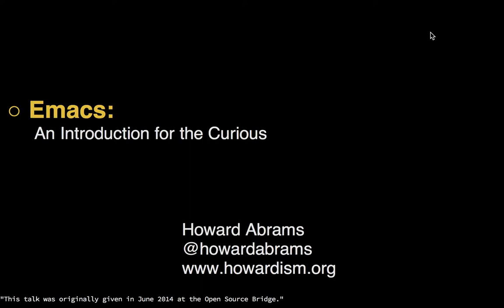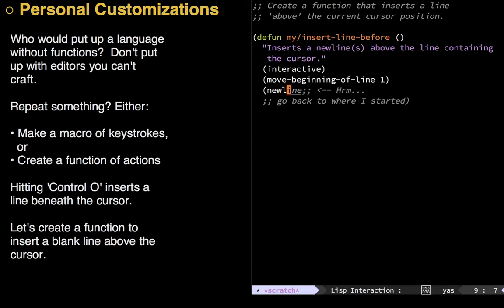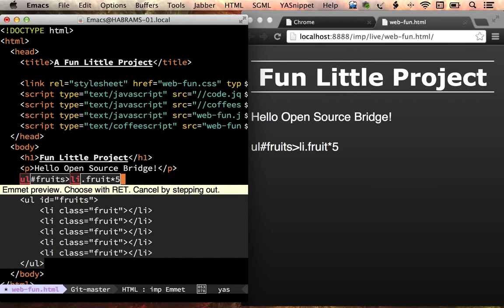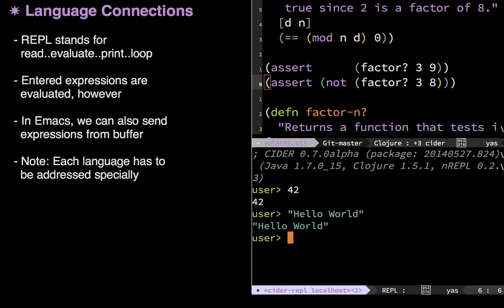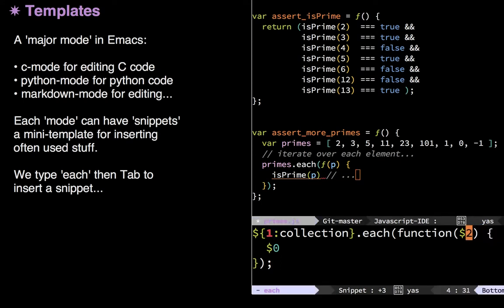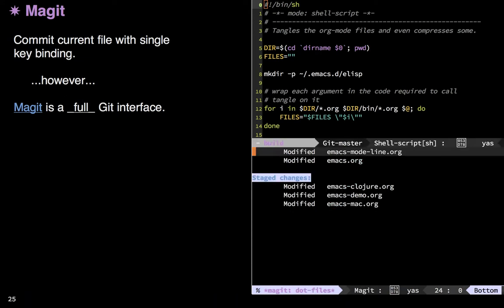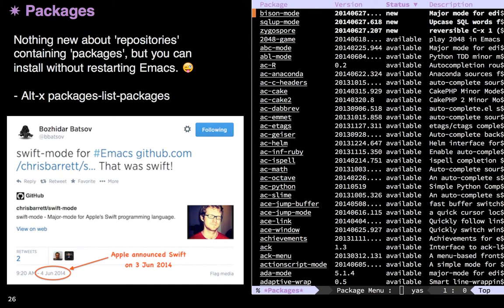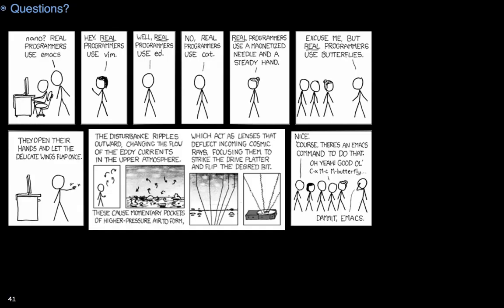Emacs Introduction and Demonstration